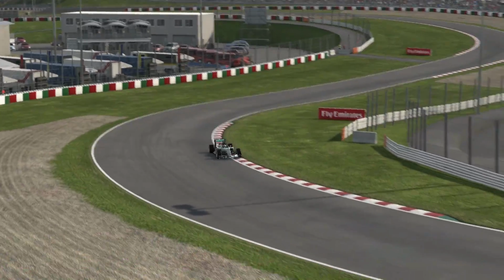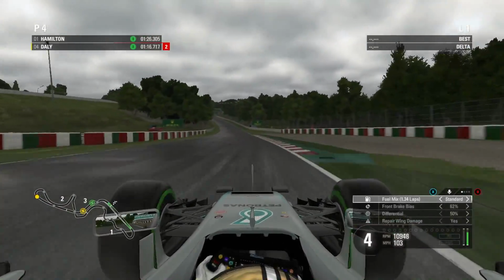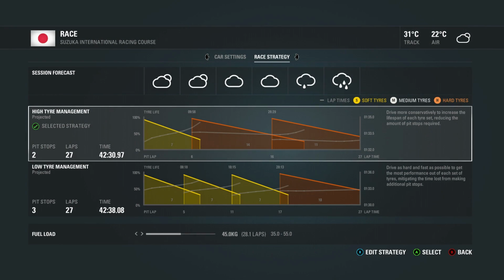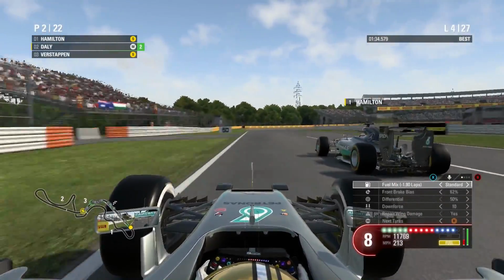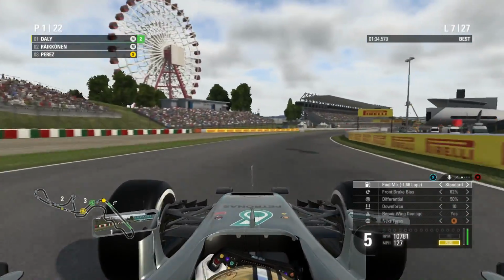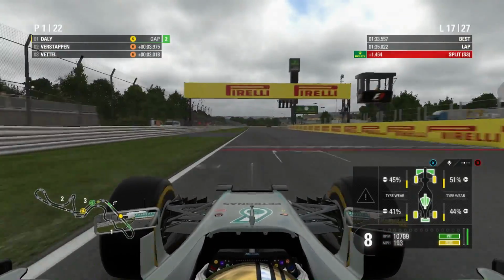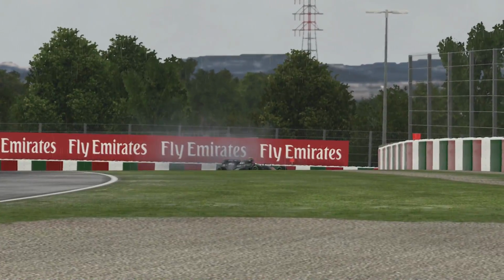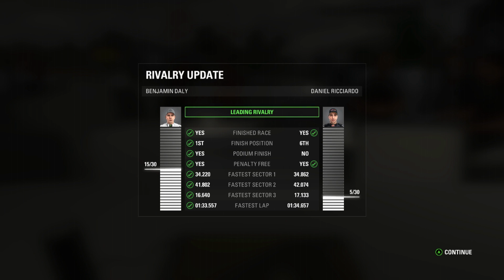F1 2016 Career Mode Part 80: SEALING THE CHAMPIONSHIP?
Benjamin Daly
QLD Australia